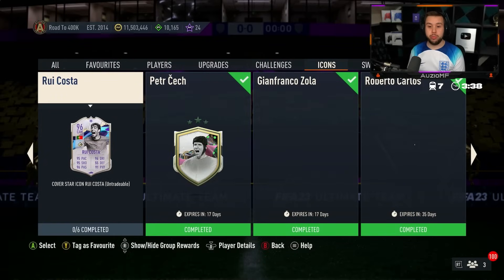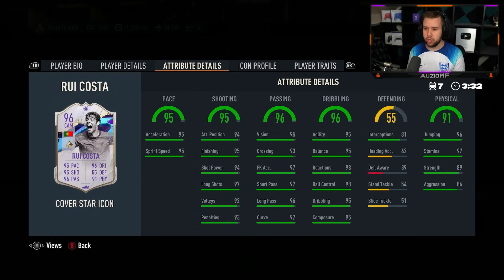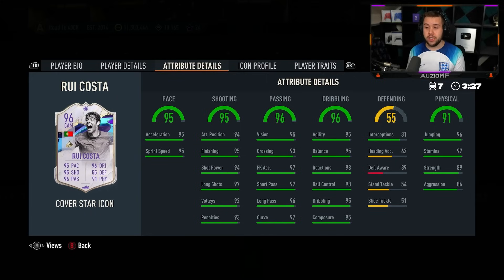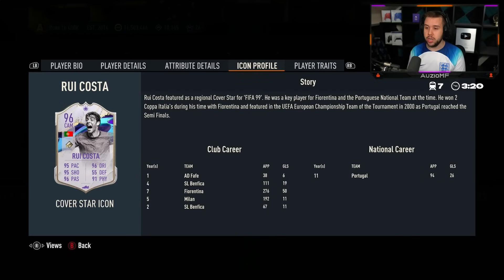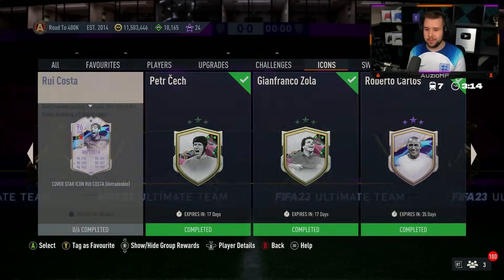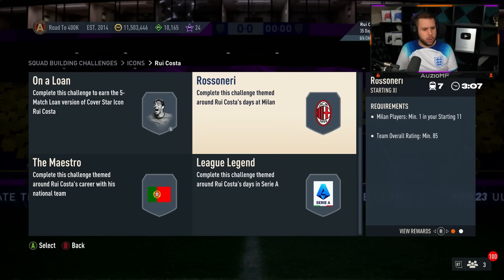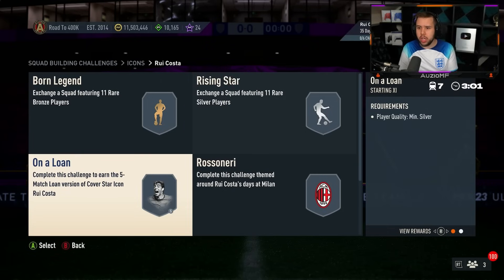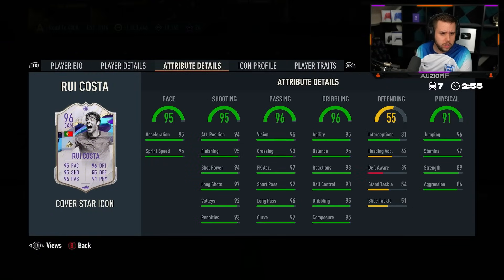Auzio Reacts to NEW 96 Rui Costa SBC